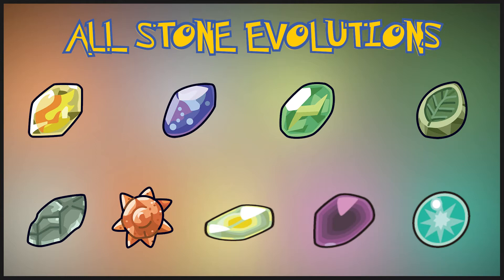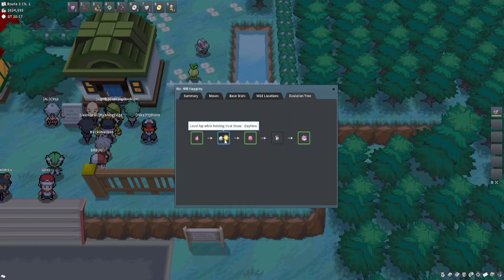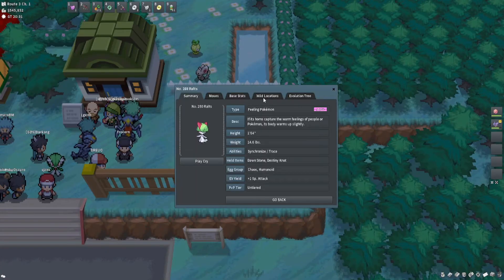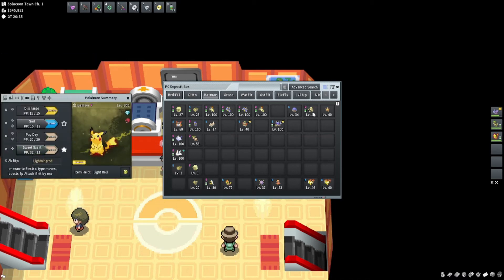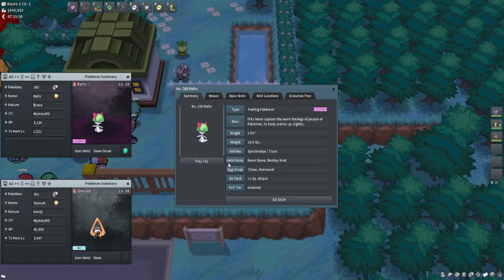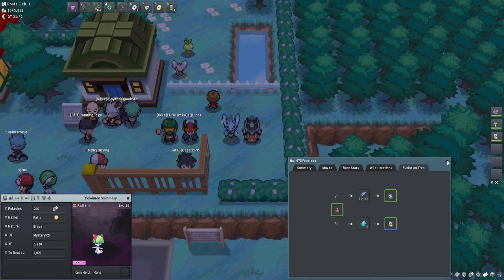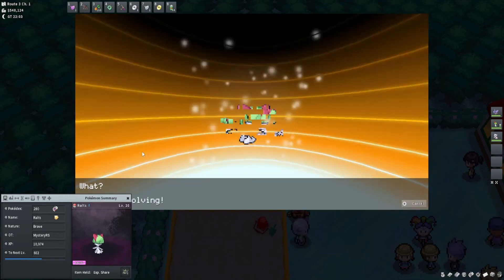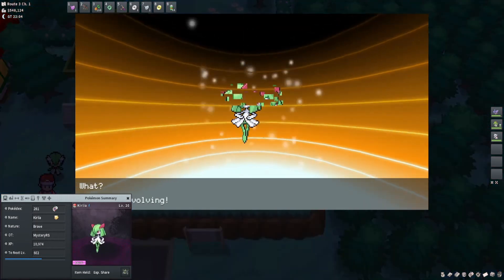PokeMMO - All Stone Evolutions | OT Pokedex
This video will review Pokemon that evolve through Evolution Stones in PokeMMO.

Does anyone still read descriptions??? Lol hope you're having a great day!

Stone Evolution - 36 Total - 37 if you include Happiny

Multiple Evolutions
044 - Gloom x2 - (Vileplume - Leaf Stone or Bellossom - Sun Stone)
061 - Poliwhirl - (Poliwrath - Water Stone or Trade for Politoed)
133 - Eevee x3 - (Vaporeon - Water Stone or Jolteon - ThunderStone  or Flareon - Fire Stone)

Special
440 - Happiny - (Level up while holding Oval stone - Daytime)

Gender Based
281 - (MALE) Kirlia - Gallade
361 - (FEMALE) Snorunt - Froslass

Water Stone - 6 total
061 - Poliwhirl - (Poliwrath - Water Stone or Trade for Politoed)
090 - Shellder
120 - Staryu
133 - Eevee x3 - (Vaporeon - Water Stone or Jolteon - ThunderStone  or Flareon - Fire Stone)
271 - Lombre
515 - Panpour

Fire Stone - 4
037 - Vulpix
058 - Growlithe
133 - Eevee x3 - (Vaporeon - Water Stone or Jolteon - ThunderStone  or Flareon - Fire Stone)
513 - Pansear

Leaf Stone - 5
044 - Gloom x2 - (Vileplume - Leaf Stone or Bellossom - Sun Stone)
070 - Weepinbell
102 - Exeggcute
274 - Nuzleaf
511 - Pansage

Thunder Stone - 3
025 - Pikachu
133 - Eevee x3 - (Vaporeon - Water Stone or Jolteon - ThunderStone  or Flareon - Fire Stone)
603 - Eelektrik

Moon Stone - 6
030 - Nidorina
033 - Nidorino
035 - Clefairy
039 - Jigglypuff
300 - Skitty
517 - Munna

Sun Stone - 4
044 - Gloom x2 - (Vileplume - Leaf Stone or Bellossom - Sun Stone)
191 - Sunkern
546 - Cottonee
548 - Petilil

Dawn Stone - 2
281 - (MALE) Kirlia - Gallade
361 - (FEMALE) Snorunt - Froslass

Dusk Stone - 3
198 - Murkrow
200 - Misdreavus
608 - Lampent

Shiny Stone - 3
176 - Togetic
315 - Roselia
572 - Minccino

Intro: 0:00
Special Evolution: 0:10
Evolution Tree: 0:20
Chansey: 0:28
Ralts: 0:58
Snorunt: 1:40
Live Walkthrough: 2:10
Multiple Evolutions: 3:05
Water Stone: 3:10
Fire Stone: 3:20
Leaf Stone: 3:30
Thunder Stone: 3:40
Moon Stone: 3:50
Sun Stone: 4:00
Dawn Stone: 4:10
Dusk Stone: 4:20
Shiny Stone: 4:30
Outro: 4:40